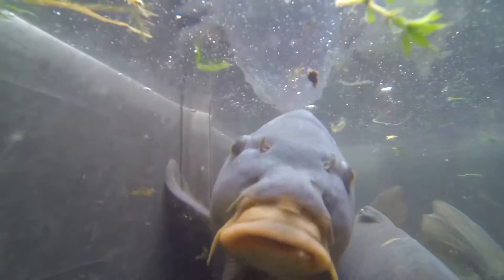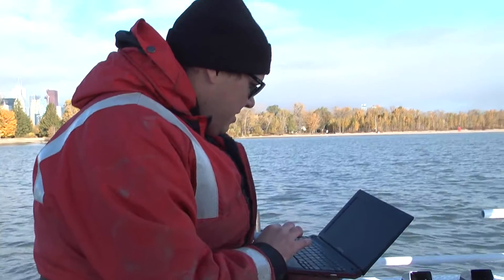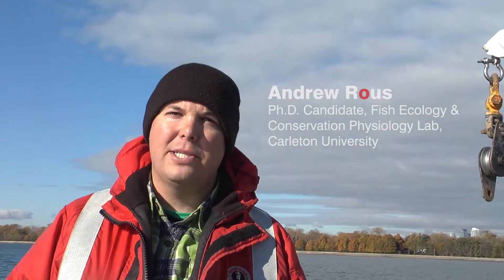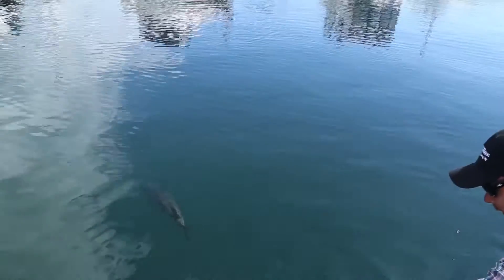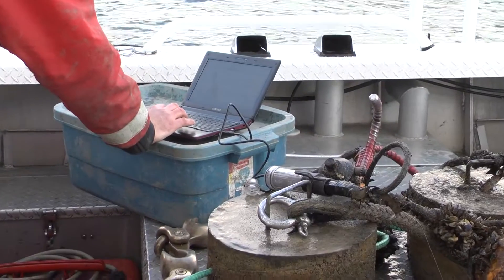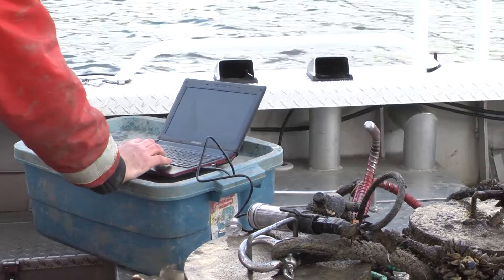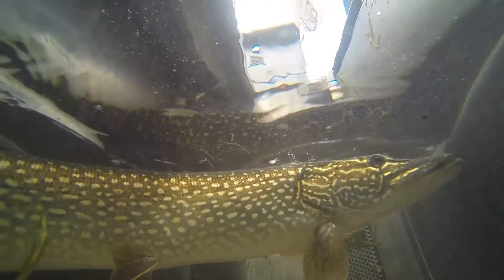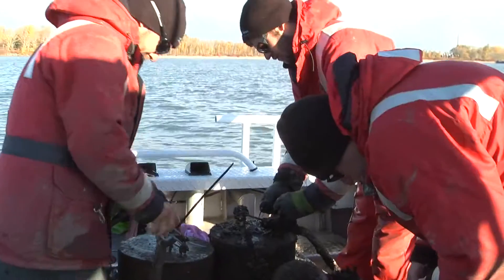Fish Tales - Toronto Harbour Acoustic Telemetry Study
The Toronto Harbour Acoustic Telemetry Study monitors the behavior and movements of fish 24 hours a day, seven days a week. The information retrieved will be used to help design and build more habitats so that fish populations in the region can grow and thrive.